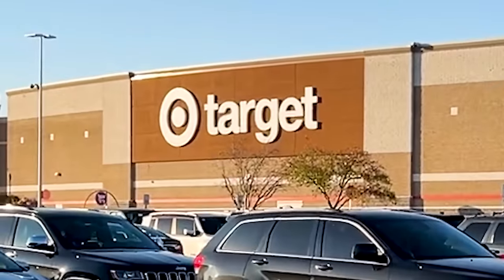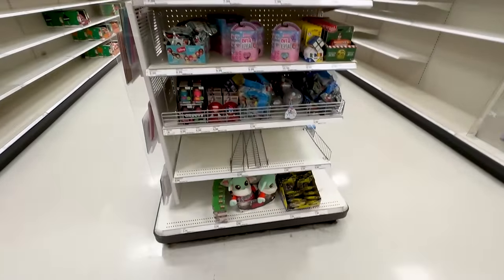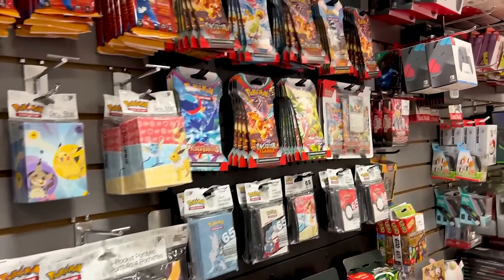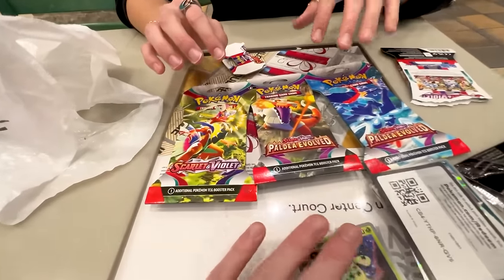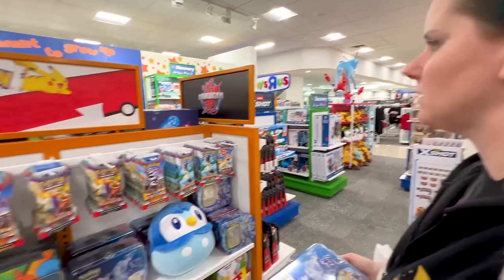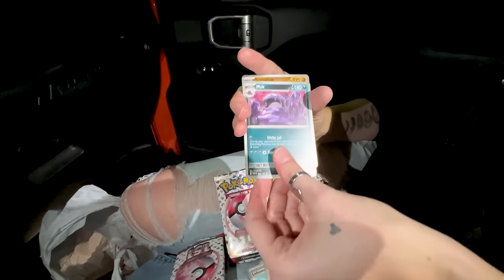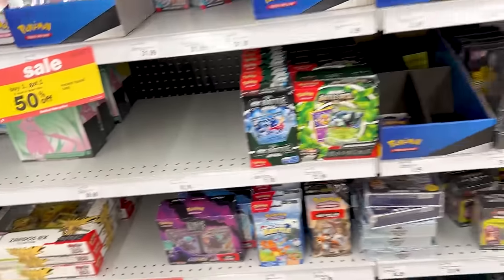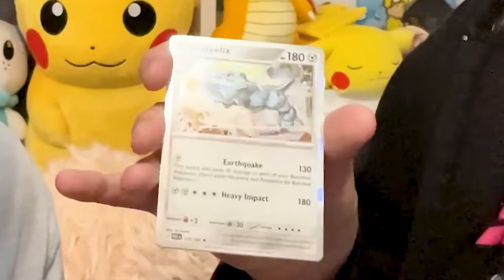Spend $100 on Pokemon ONLY Shopping Challenge!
I gave her shopping challenge to spend $100 but only on Pokemon cards! I wasn't allowed to say anything on what to buy while shopping at Target and other stores. Opening Pokemon cards and proving that Marie always pulls the best ultra rare and secret rares. Her good luck just keeps going!

►SEARCHING FOR HIDDEN POKEMON CARDS UNDER THE TARGET SHELF!

Fan Mail Box:
RealBreakingNate
USA
(Please Note I currently DO NOT do trades through the mail. It does take me awhile to go through mail due to the volume. Trying my best, I appreciate your patience. If you would like a signed card please also include a self addressed stamped envelope, thank you.)